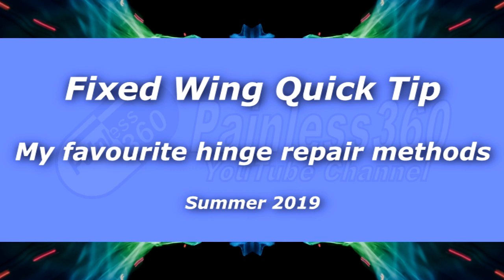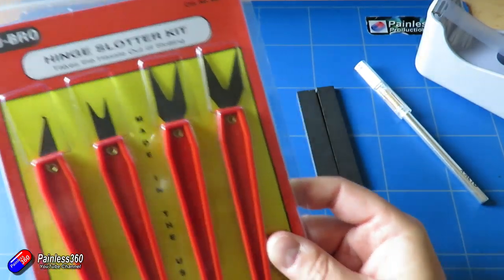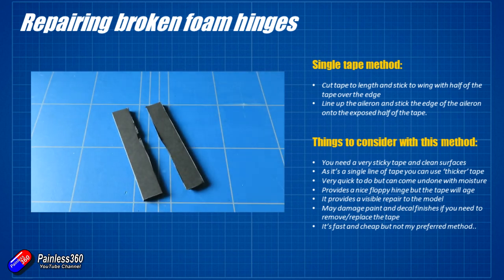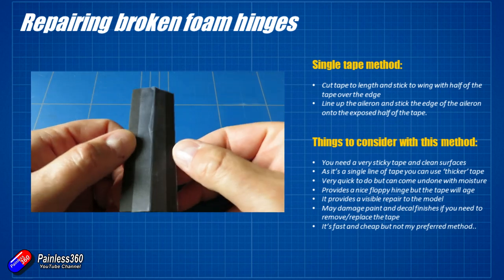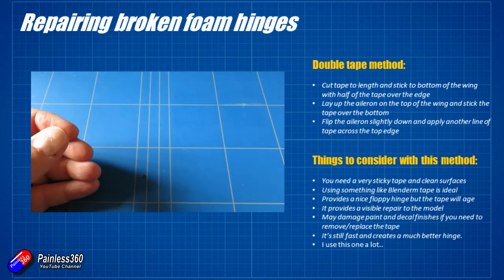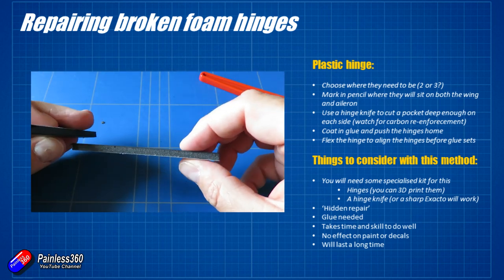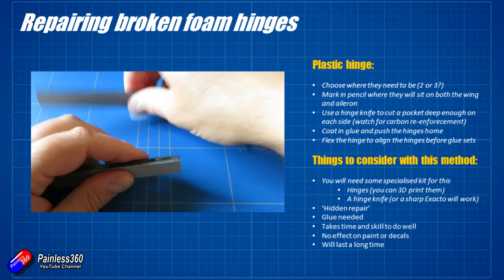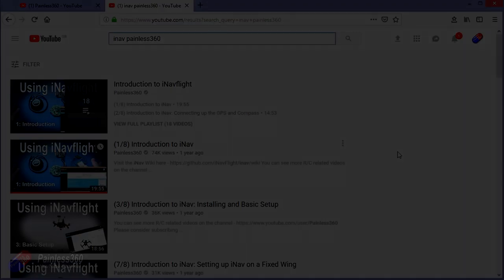Foam Hinges - Easy Repair Options